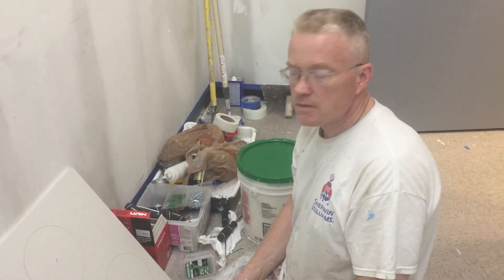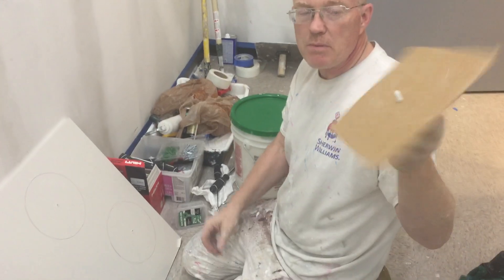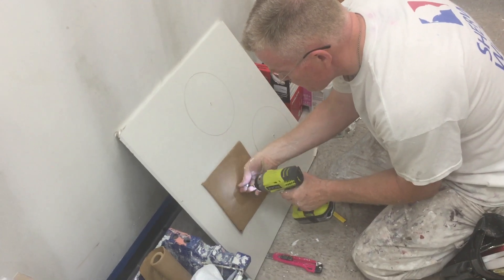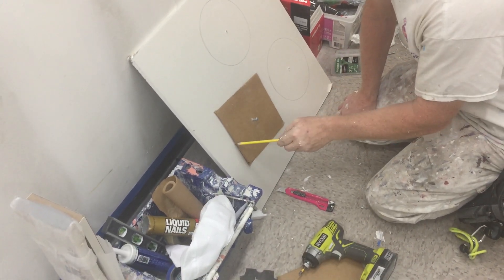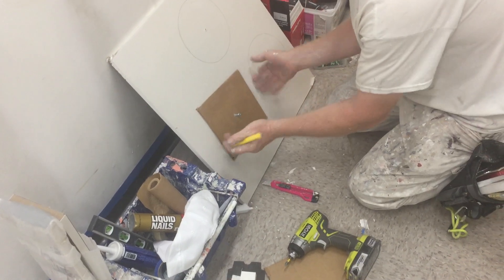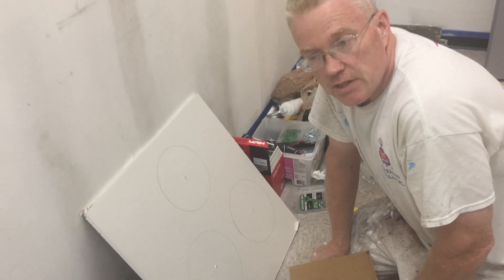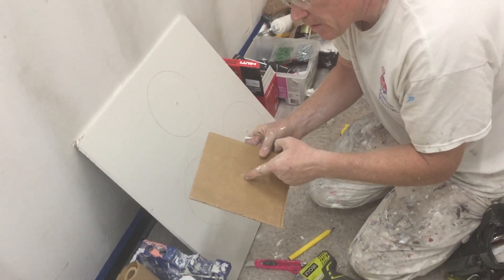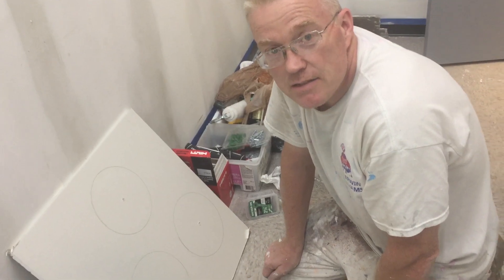How To Cut Round Hole In Sheetrock (Drywall) | Spencer Colgan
This video will show you how a professional installer cuts a round circular hole in a piece of sheetrock (aka drywall).